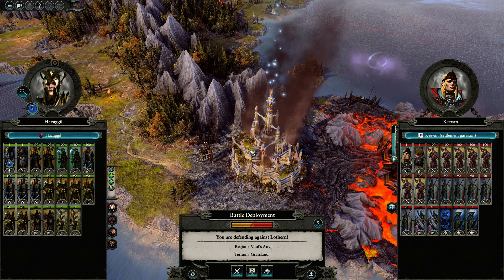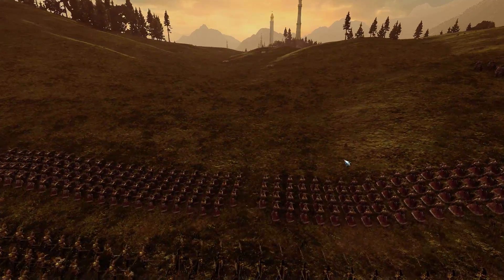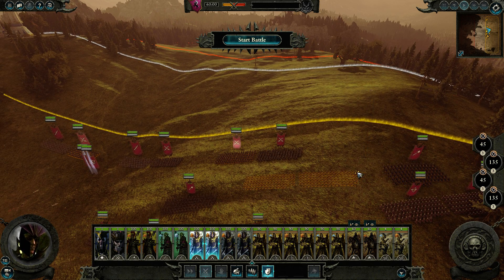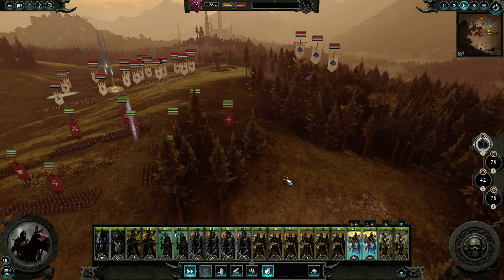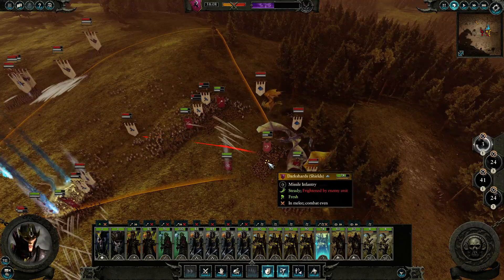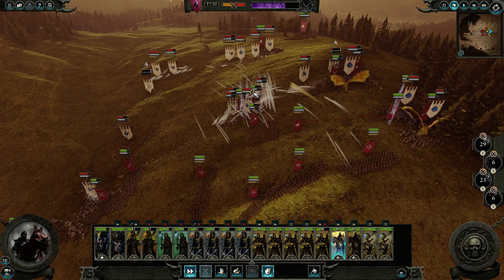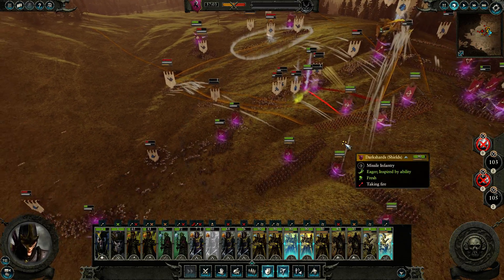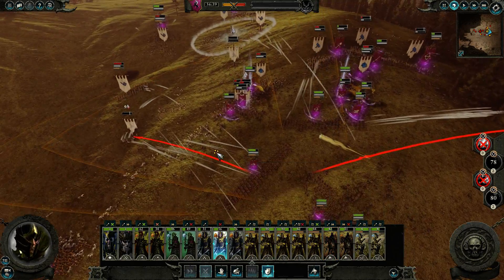Total War: Warhammer 2 - The Battle of Vaul's Anvil (Campaign Battle - Dark Elves - Morathi)